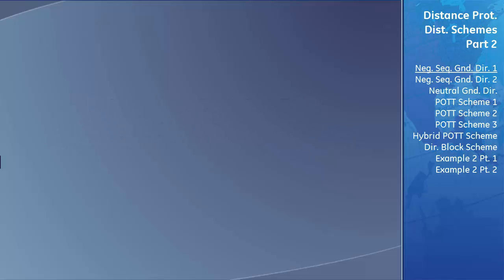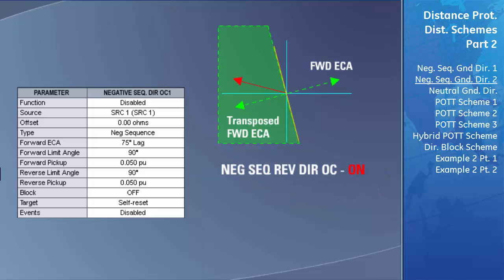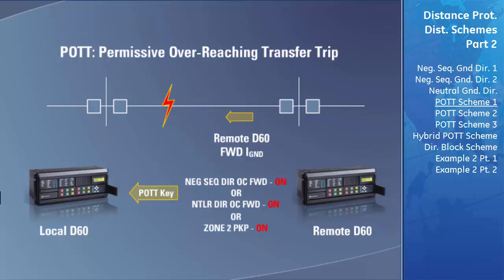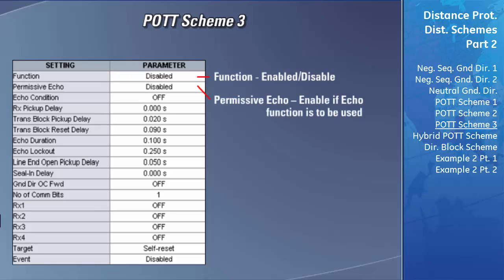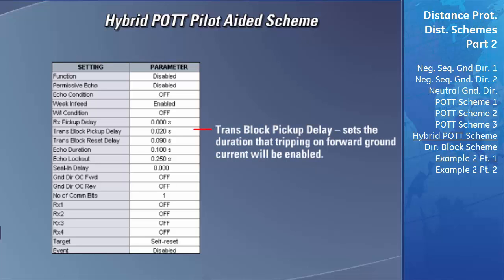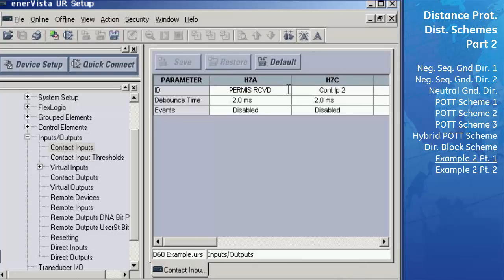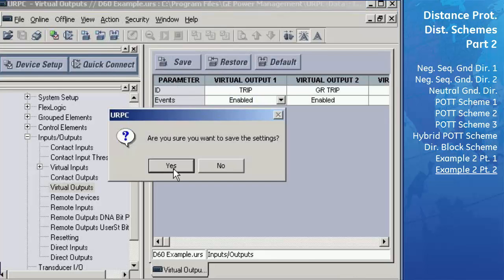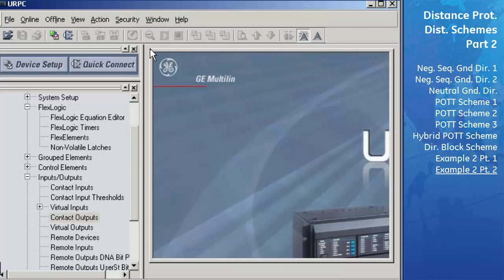UR-123-2 l Distance Schemes v1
This is module four part two of our Distance Protection course using the UR D60, it covers D60 distance protection schemes.